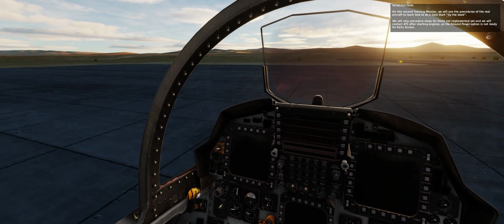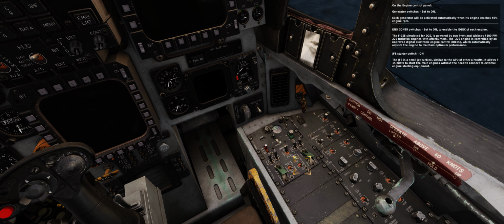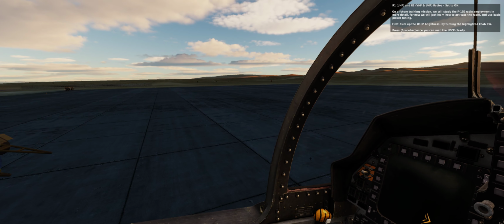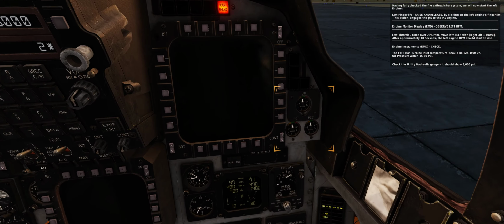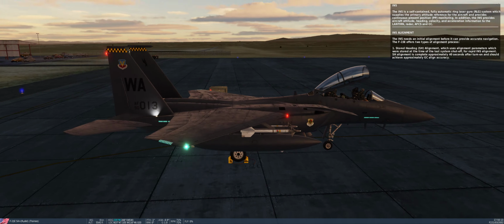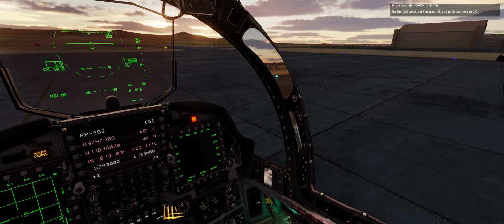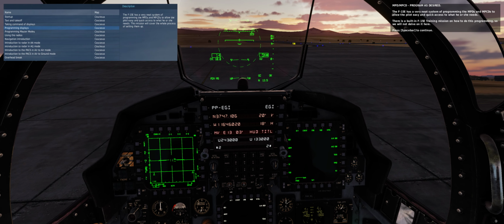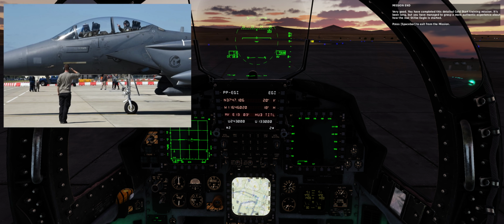F-15E - M02 - Cold Start (Pilot)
On this second Training Mission, we will use the procedures of the real aircraft to learn how to do a Cold Start “by the book”. This Mission focuses on the Pilot’s Cold Start, on a future training mission, we will focus on the WSO part on the Cold Start.

This training series is set on the Nevada Map, and the approximate mission time is 45 minutes.